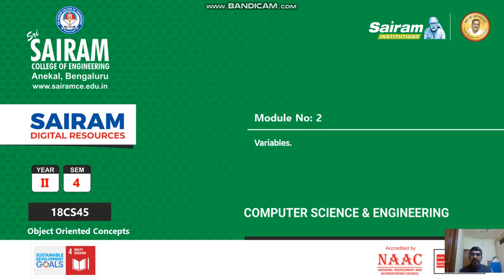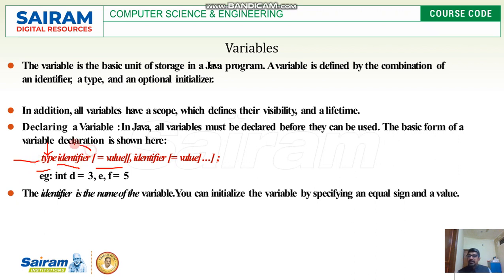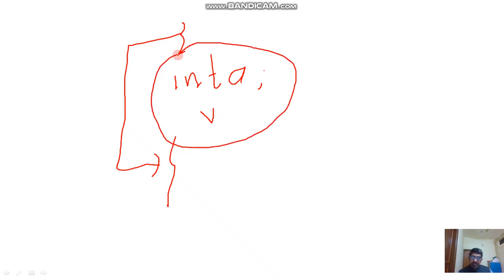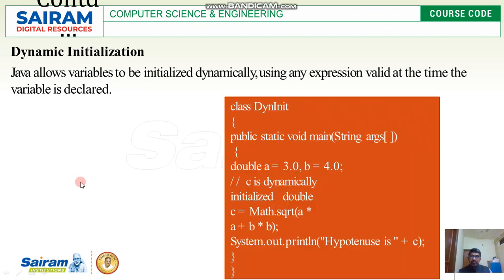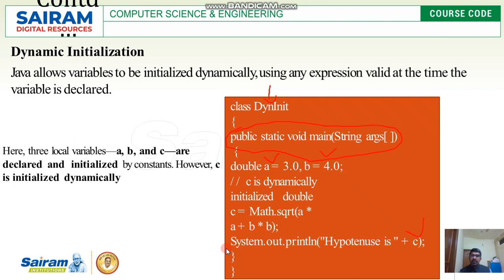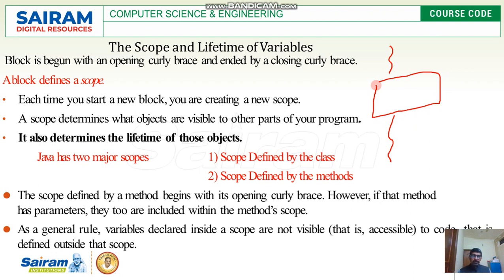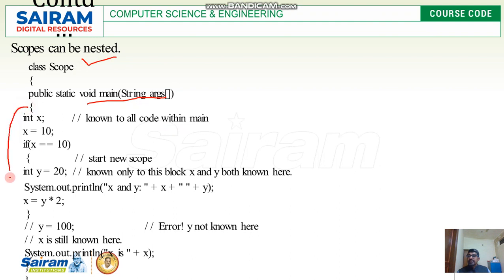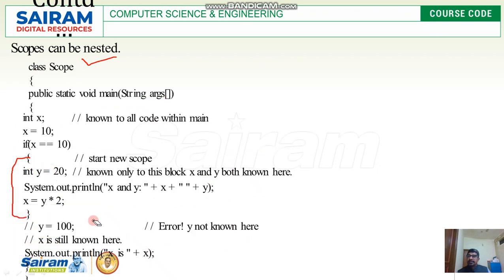LectureVideo_18CS45_Module 2_Variables_Reji Thomas